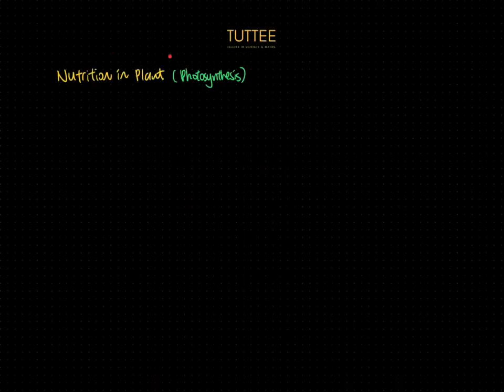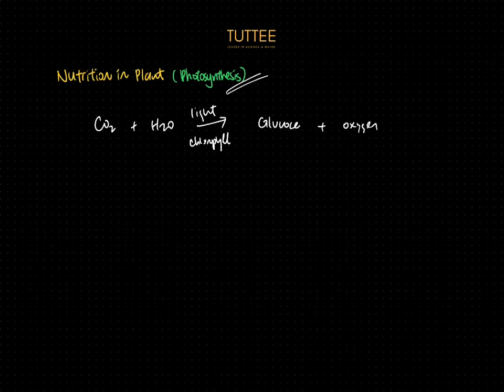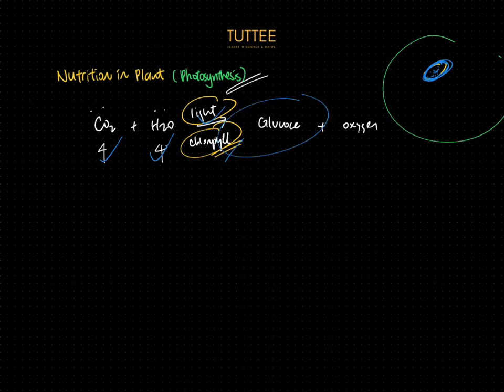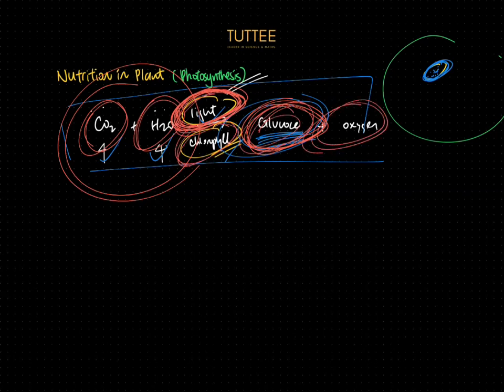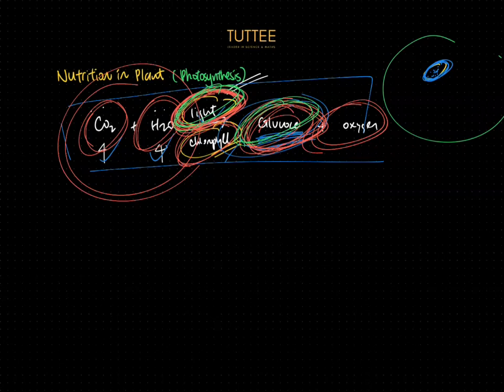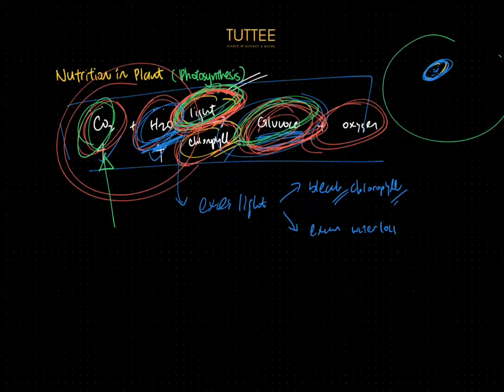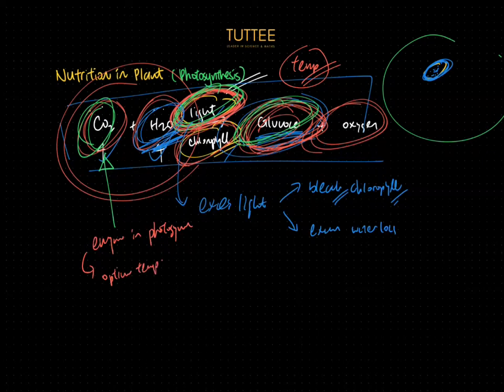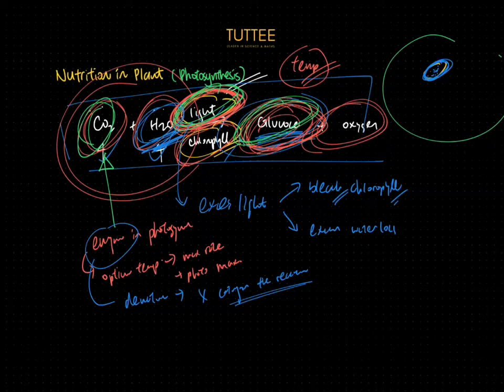IGCSE Edexcel Biology Section 2E Nutrition in Plant Photosynthesis 🌿 / Tuttee Academy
A Final Review and Summary on Topic 2E Nutrition in Plant the Photosynthesis for IGCSE Edexcel Biology 🌿☀️☀️

2.18 understand the process of photosynthesis and its importance in the conversion of light energy to chemical energy

2.19 know the word equation and the balanced chemical symbol equation for
photosynthesis

2.20 understand how varying carbon dioxide concentration, light intensity and temperature affect the rate of photosynthesis

TUTTEE Academy
Leader in Science & Mathematics
IGCSE | GCE A-Level | IBDP | HKDSE | AP